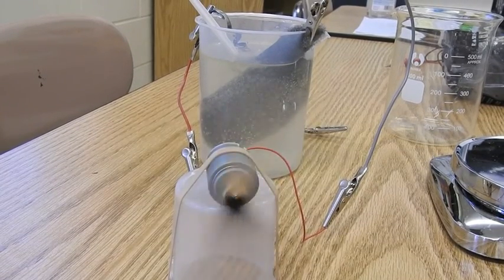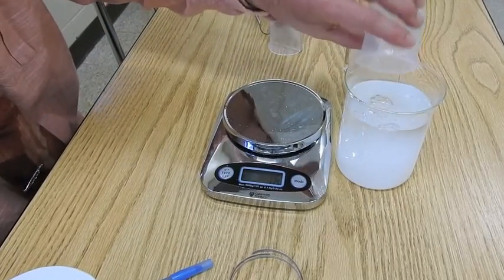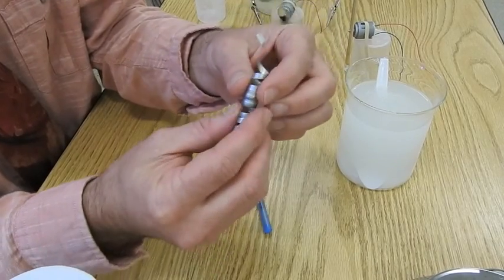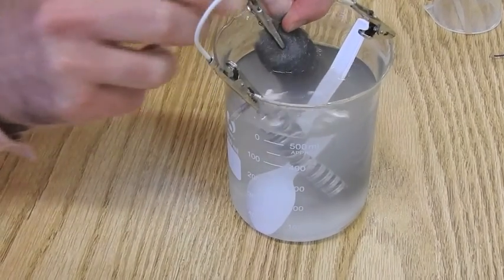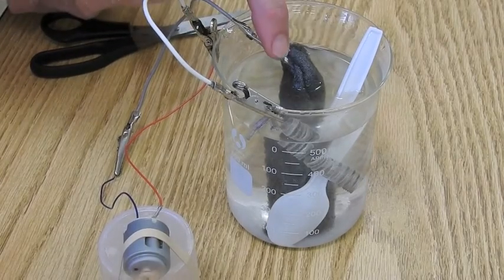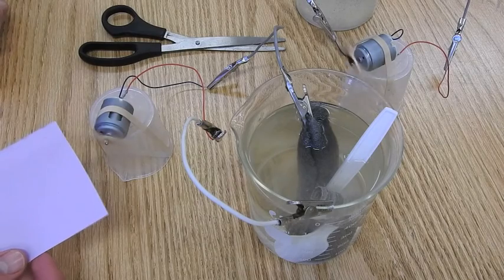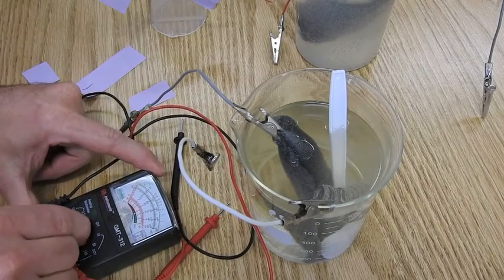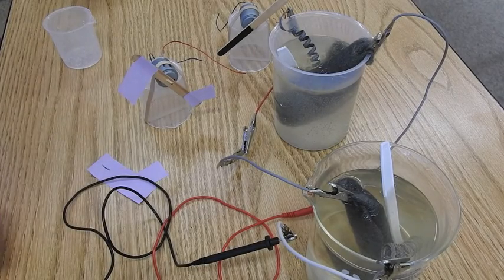How to Build a Homemade Battery.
In this fun experiment, I walk you through the quick steps for building a magnesium / Iron battery.